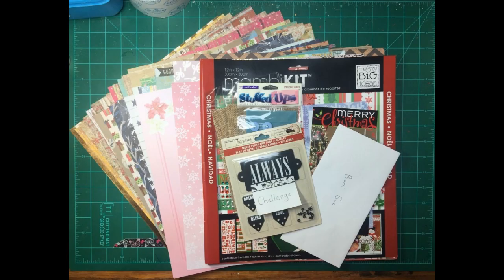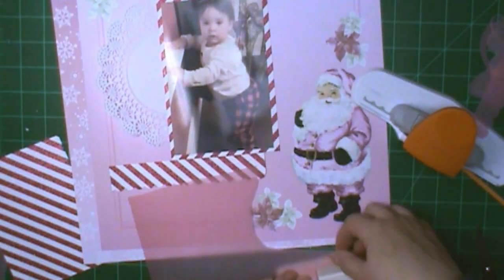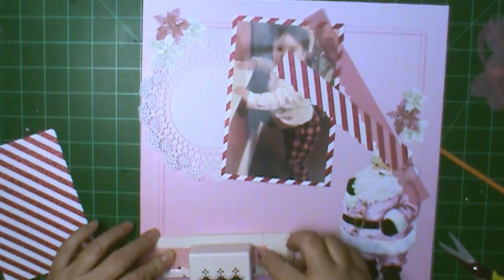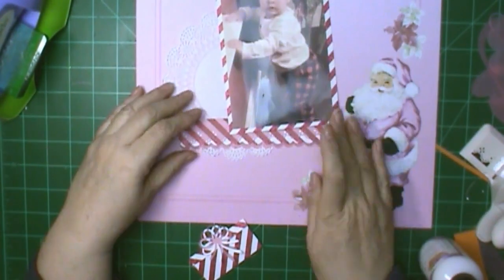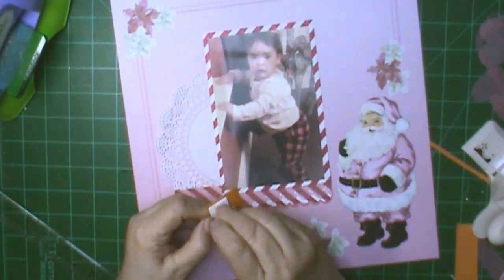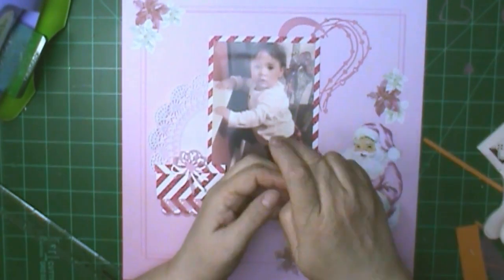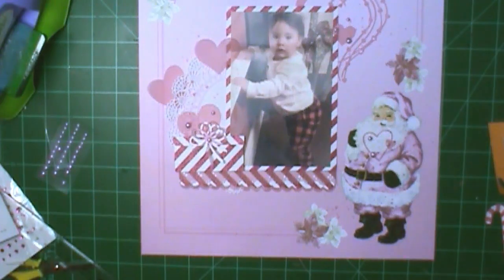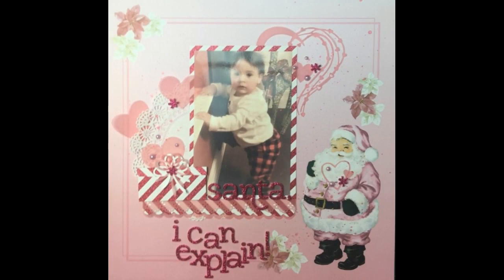Saturday Stash Dive - Scrapbook Process/Santa, I Can Explain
Thank you so much for stopping by. Today I am creating with the goodies that Jennifer Rellis sent me from her stash! So much fun. And, surprise! It is a Christmas layout. All pink and girly. I hope you enjoy.